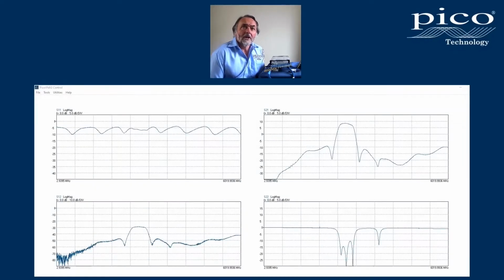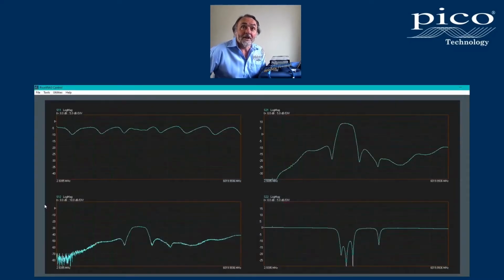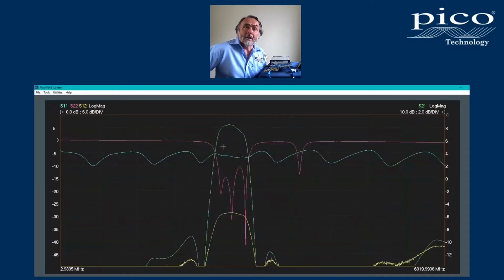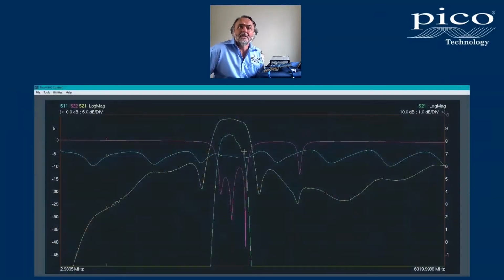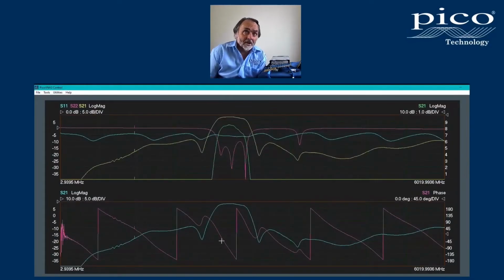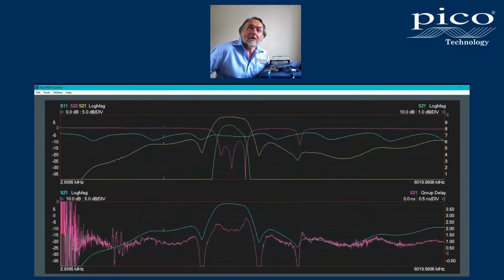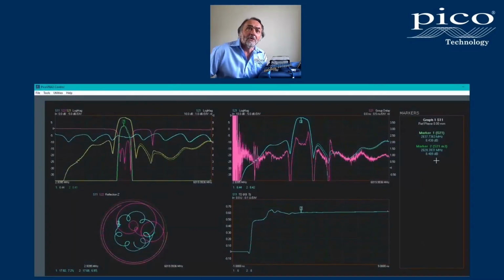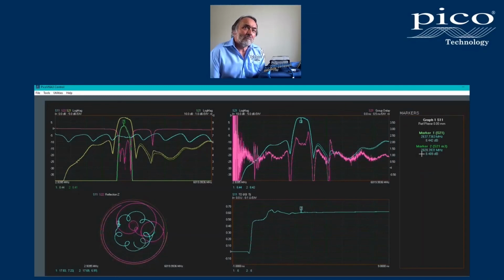Multi-trace captures with the PicoVNA 3 software - new features and display options.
Would you like a personal consultation on the phone, on screen or on site?

In this video you will see what possibilities the new PicoVNA 3 software provides when working with either the VNA108 or VNA106. With these (VNA) vector network analyzers you have a handy device that offers very high accuracy at a very affordable price. The required area is slightly smaller than a DIN A4 page and is just 6 cm thick. This means that the VNA fits in every briefcase.

PicoVNA 3 software presents VNA measurement and calibration simply, intuitively and with efficient usage at its heart. The software offers a comprehensive range of measurements and multiple trace, dual-axis plot formats in one, two or four user-configurable display channels. All the standard vector network analyzer functions and tabulated measurements can be seen at a glance.